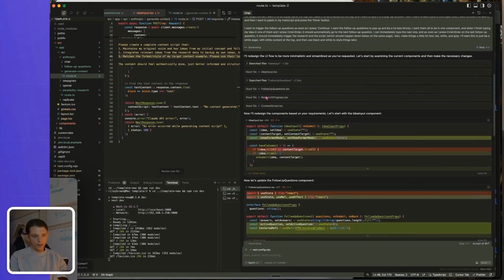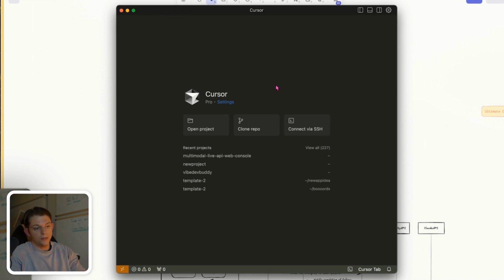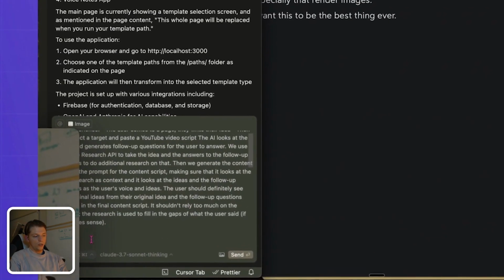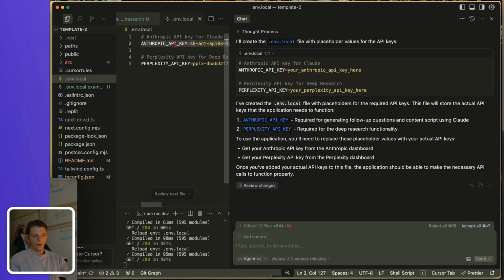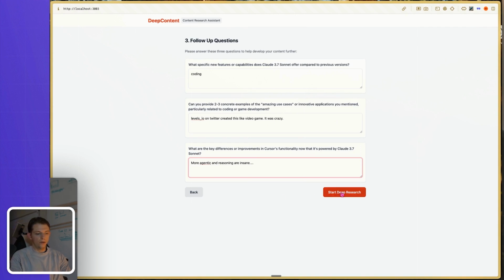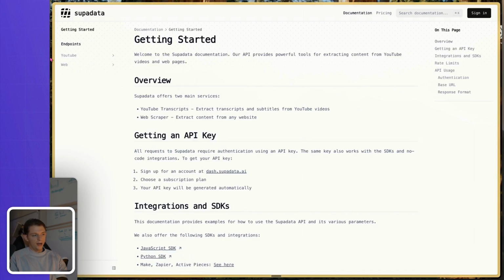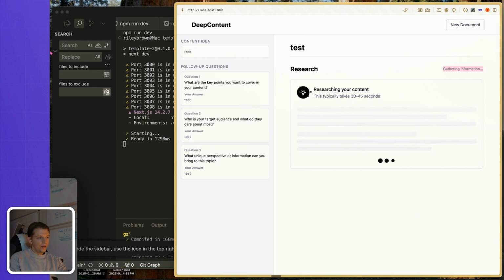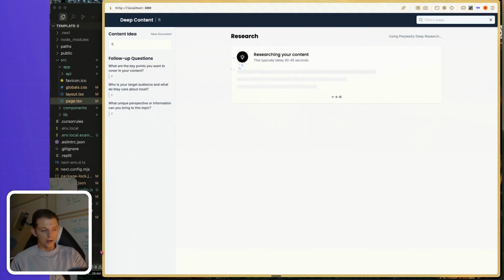Building an App with ZERO Coding Knowledge is NOW Possible (Claude 3.7 in Cursor)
Building a very useful app in 20 minutes that has

- Deep Research (Perplexity)
- Claude 3.7 Sonnet
- YT Transcript API (SupaData)

With the latest update and Sonnet 3.7 Pro, Cursor doesn't feel like the same app.

It can search the web now too.

Timestamps:
00:00 Getting Started
00:57 Ideating with excalidraw
02:29 Opening Cursor Starting From Template
05:25 Perplexity Deep Research API and Claude API set up
10:18 OHHH NO AN ERROR! WHATEVER WILL I DO?
11:17 PERPLEXITY AND CLAUDE WORKED!
12:02 IMPROVING DESIGN
13:04 ADDING YOUTUBE TRANSCRIPT API
15:21 Redesign Concept with v0
17:07 This is what we created
19:42 Want to dive deeper into vibe coding?